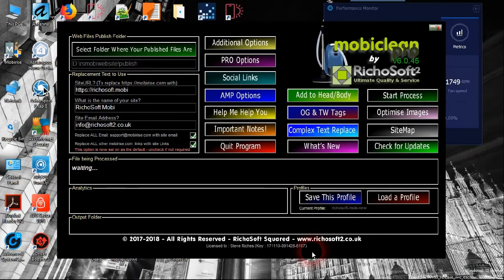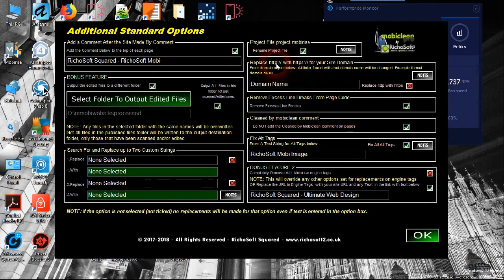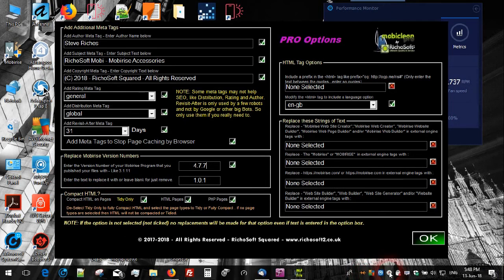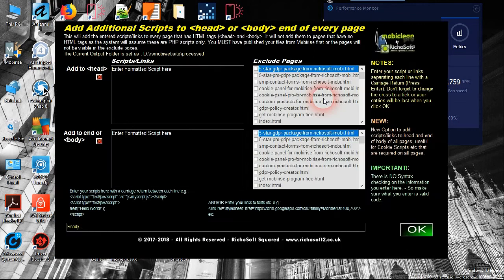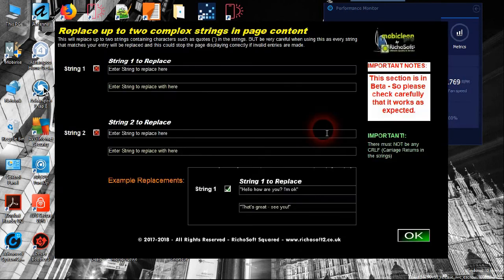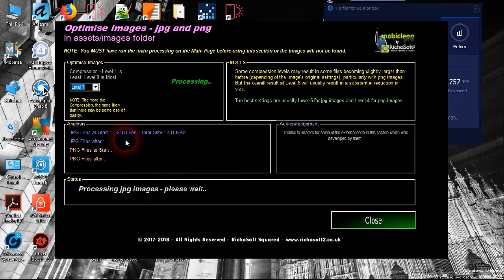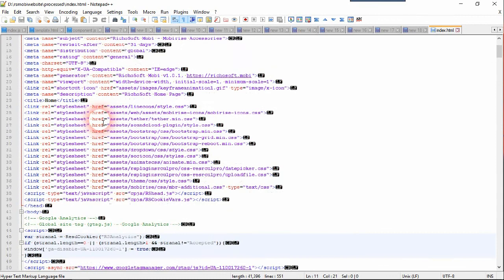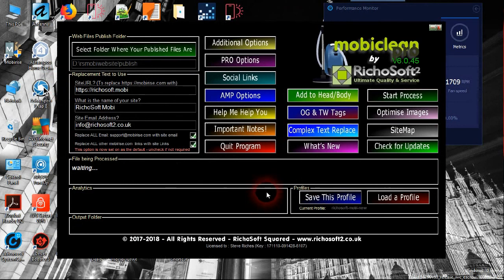Mobiclean The Swiss Army Knife for Mobirise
Update - Video demo of version 6.0.45 Overview